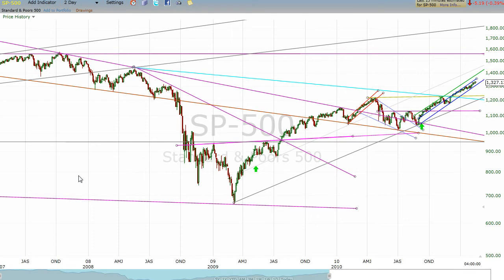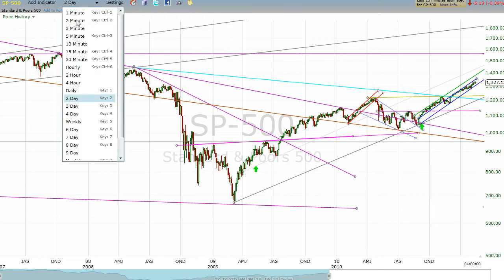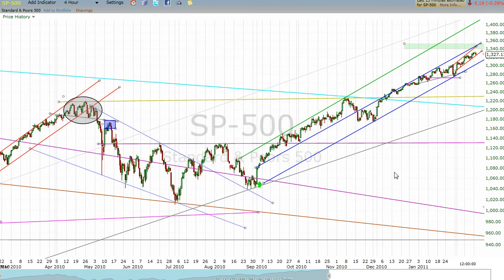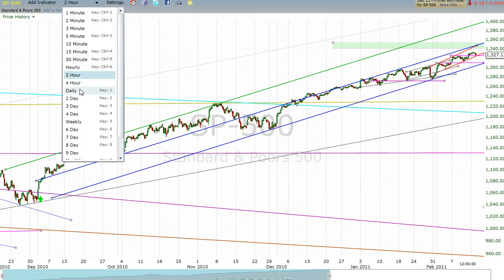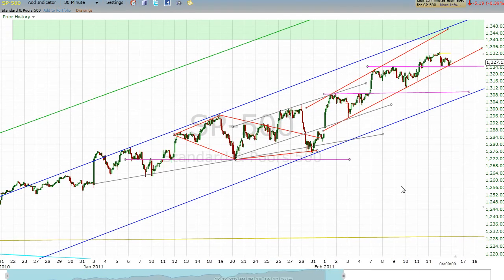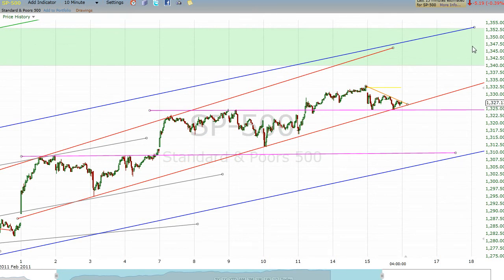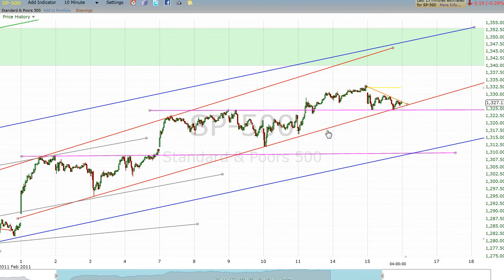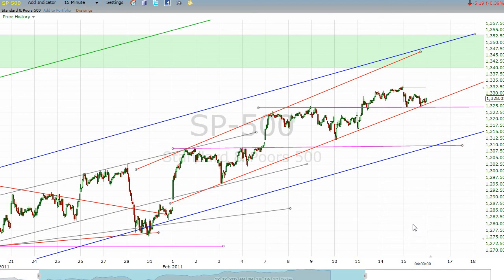Free Chart VIdeos . com S&P 500 Technical Analysis 2/15/2011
looks at the S&P 500 after the close on 2/15/2011.  Support is holding through multiple tests over the last few days.  That is good.  However, support has been tested quite a bit.  That concerns me just a bit.  This video goes into long range, medium range and short range details.